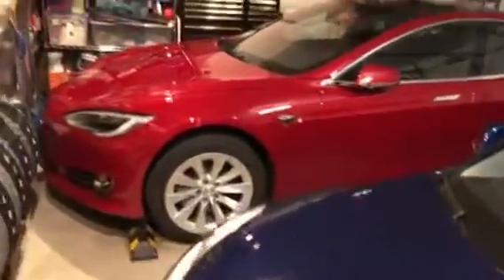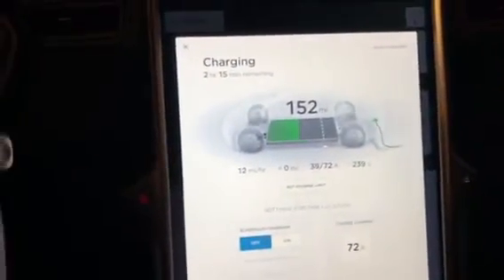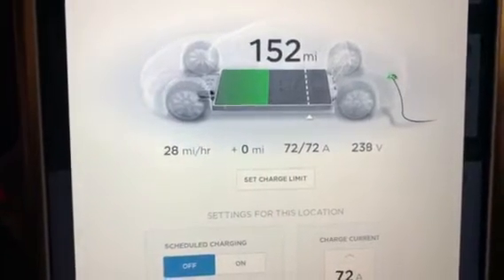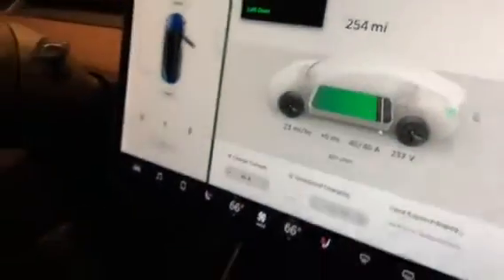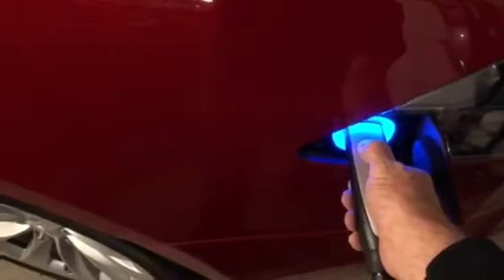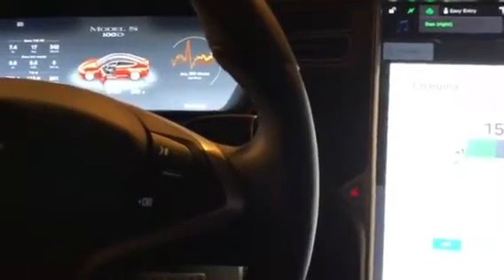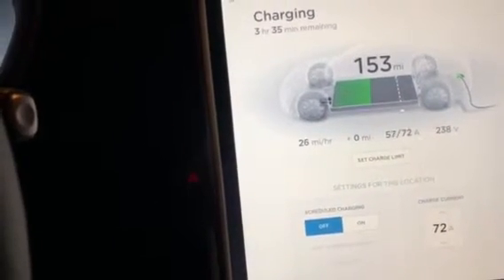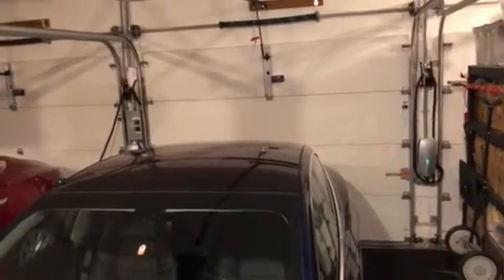Tesla Model 3 & Model S Load Sharing 2 HPWCs (Standard Definition)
Video Description:
This is Standard Definition

Just took delivery of our Model 3 today and finally had the opportunity to thoroughly test our dual wall charger set-up. It works like magic! Two HPWC’s sharing one 100 amp circuit.
From the HPWC installation manual:
The Wall Connector includes a feature whereby Wall Connector to Wall Connector communication allows you to split the maximum available load over a maximum of 4 Wall Connectors. The wire used for this local network must share the main power cable conduit or be housed in a separate conduit. In other words, the high voltage wires must be branched to a junction box from each individual unit.